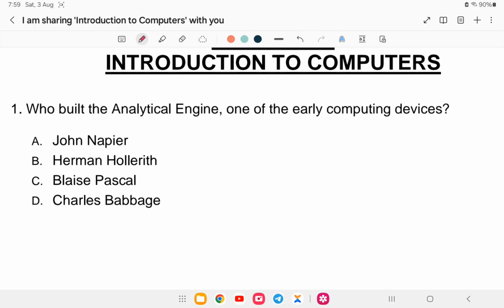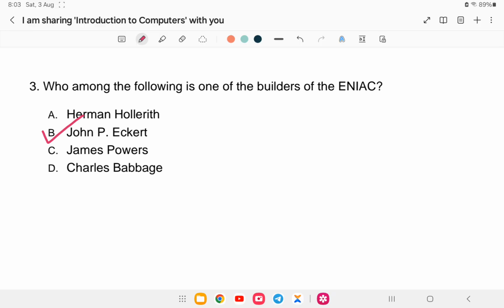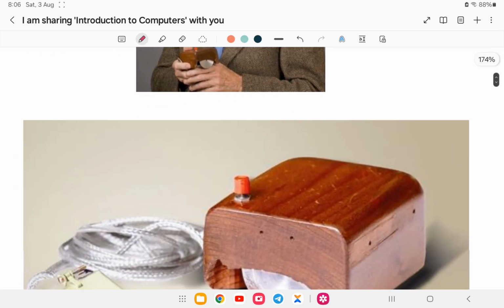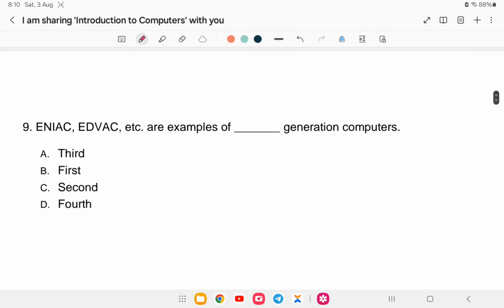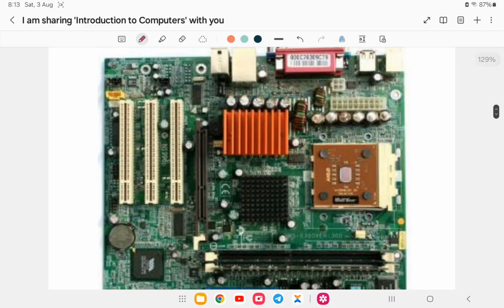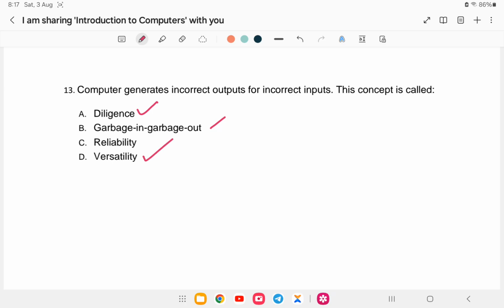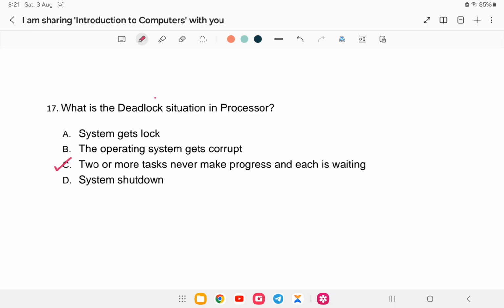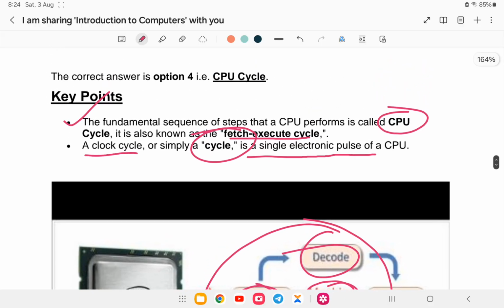NSSB CUSE 2024 | Computer | Introduction to Computer | Lesson-1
This video has been created to provide free education to all those aspirants who are preparing for NSSB CUSE 2024.